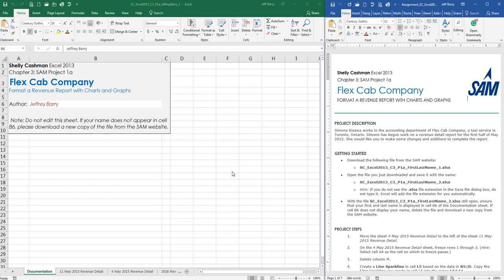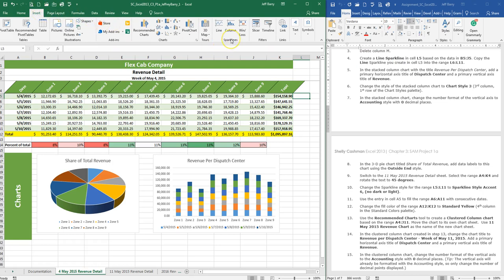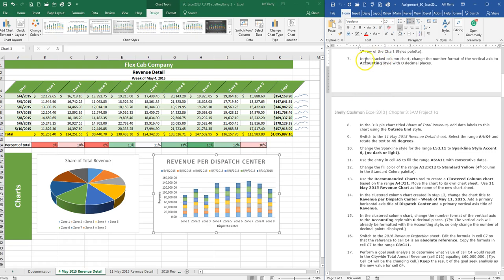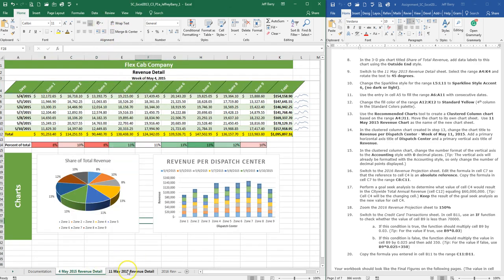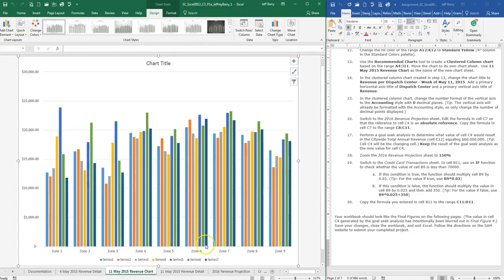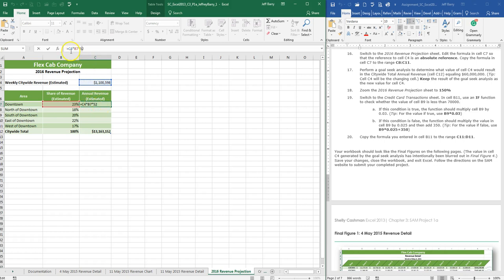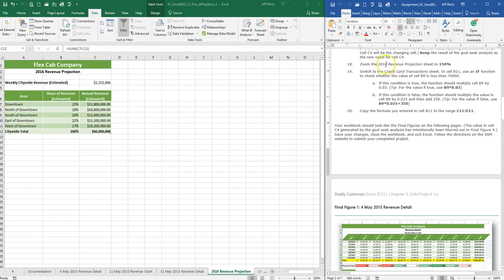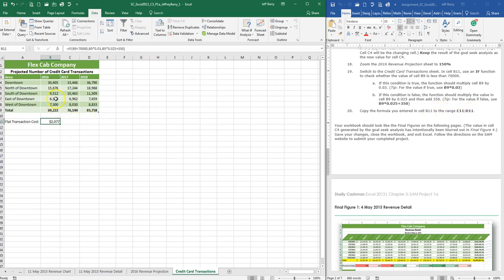Chapter 3 SAM Project 1a